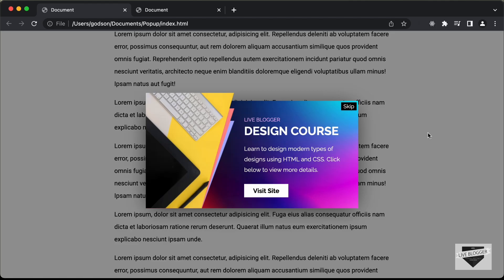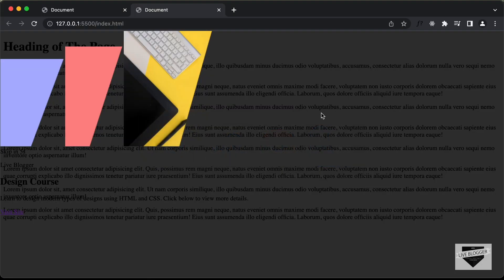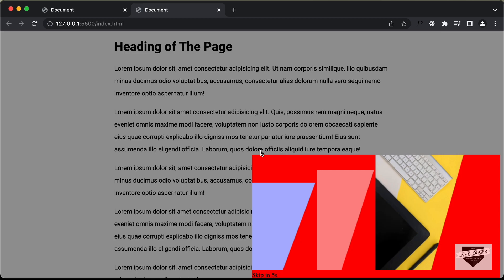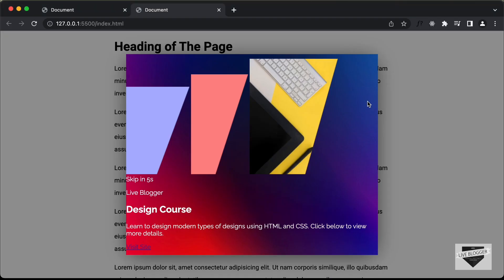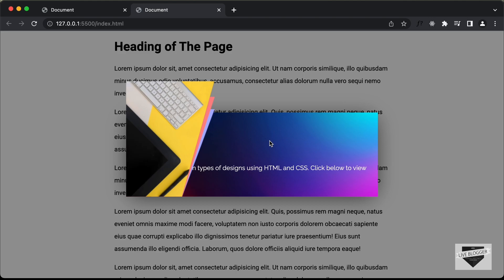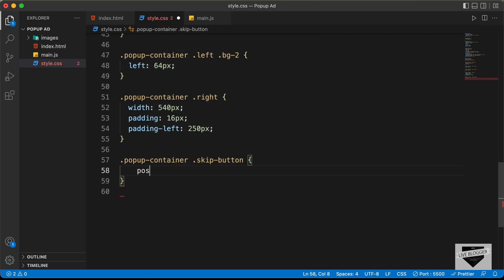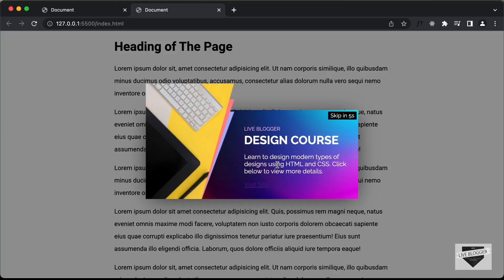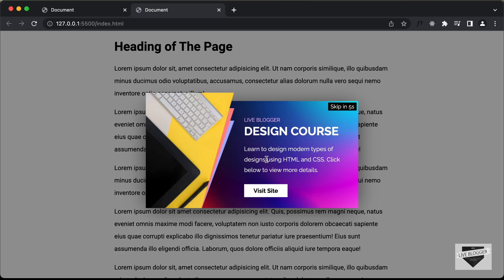How To Design A Skippable Popup Ad Using HTML, CSS & JS (Part 2)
Hi guys, in this tutorial series, we are designing a skippable popup ad using HTML, CSS and JavaScript. In this video, we will add the CSS. I hope you find this useful.